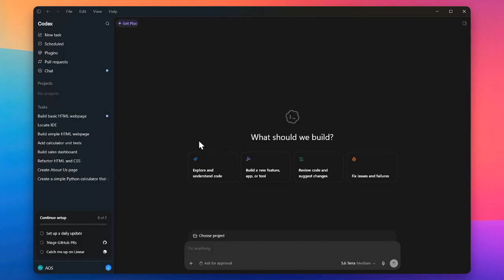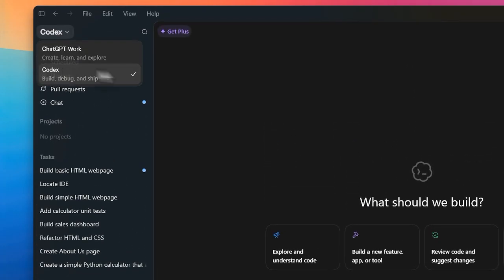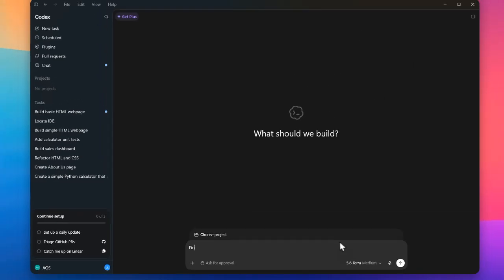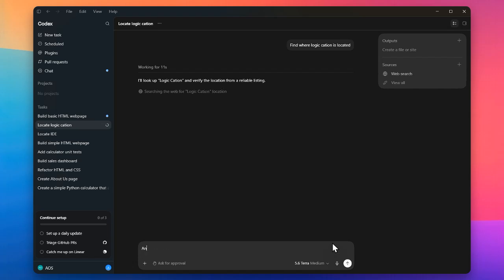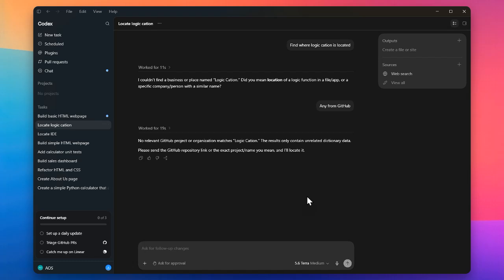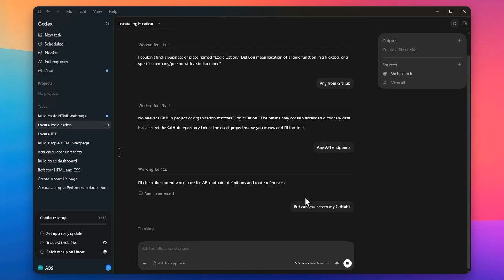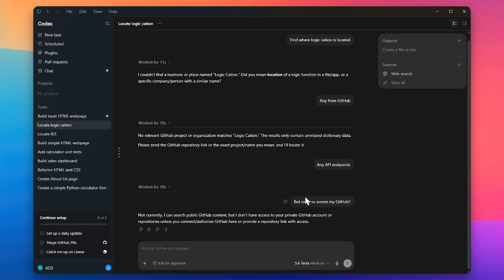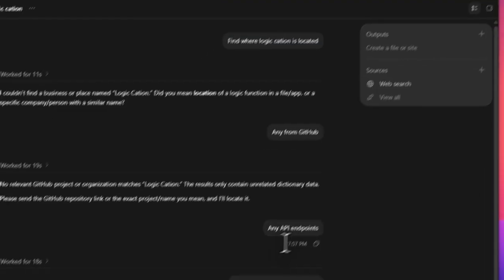How To Search A Large Repository Using ChatGPT Codex (Full Guide)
In this video, you will learn how to efficiently navigate and query massive codebases using AI. Searching through a large repository can be overwhelming, but ChatGPT Codex simplifies the process by understanding context and structure.

Key topics covered in this video:
• Setting up ChatGPT Codex for repository analysis
• Techniques for searching specific functions and files
• Understanding complex code structures quickly
• Best practices for large-scale code discovery